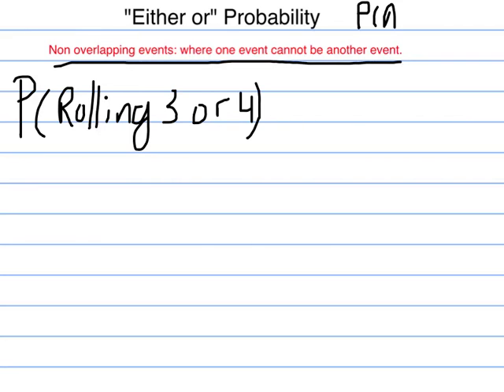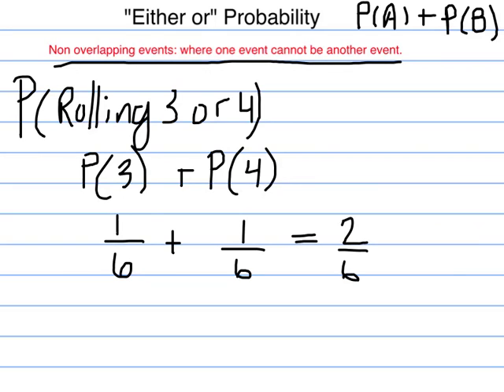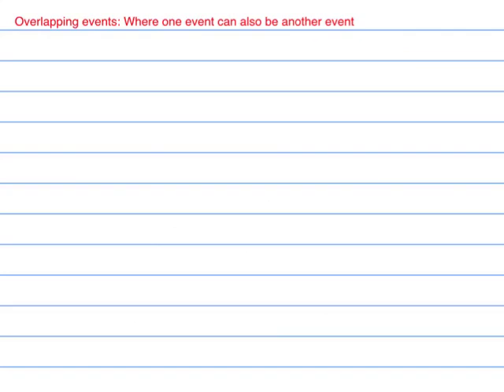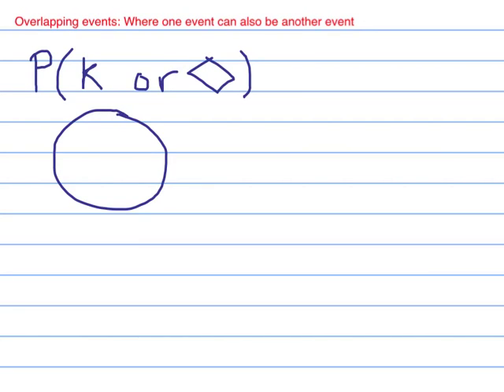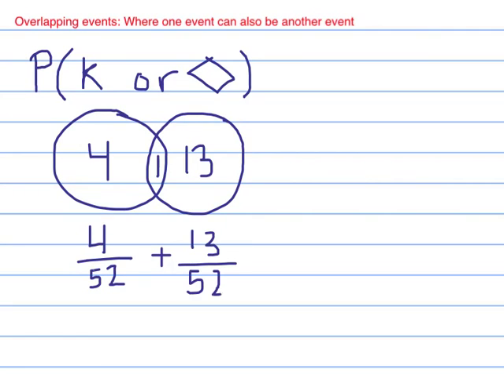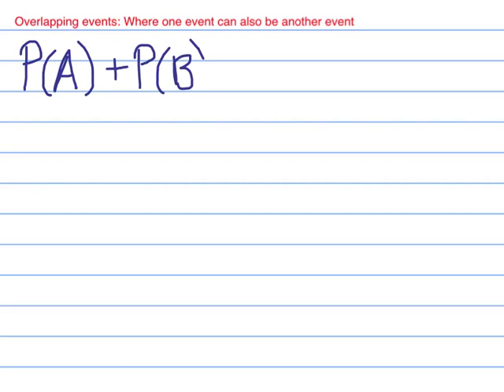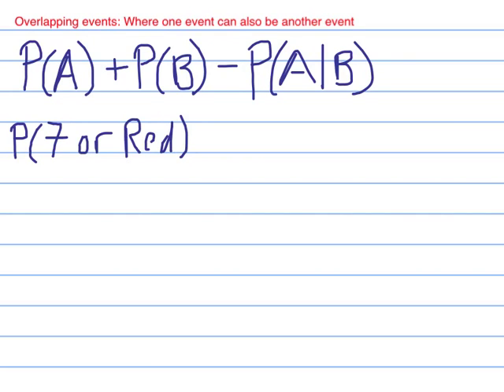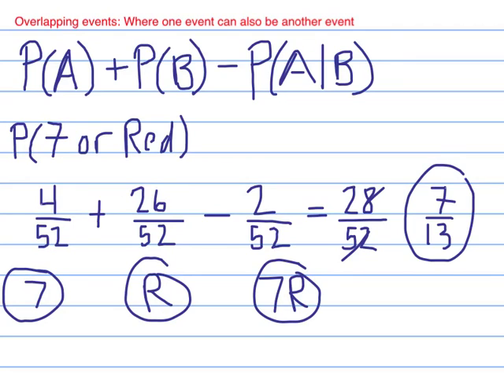Either or probability